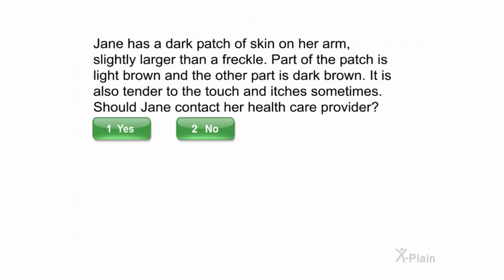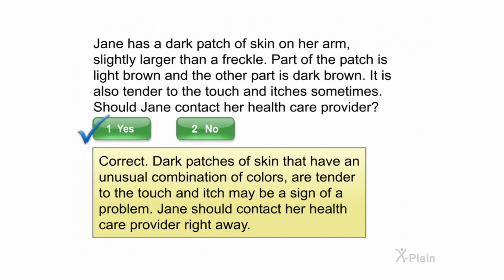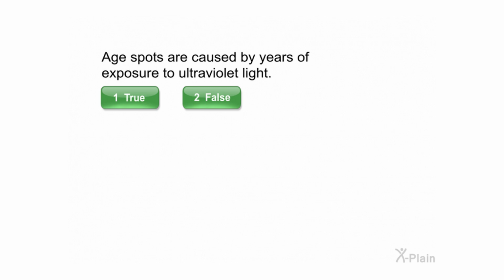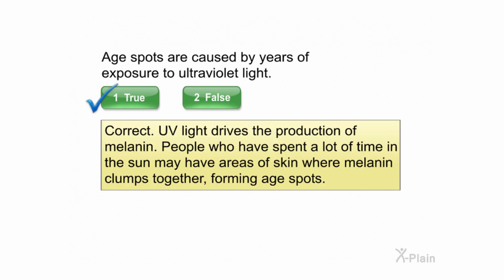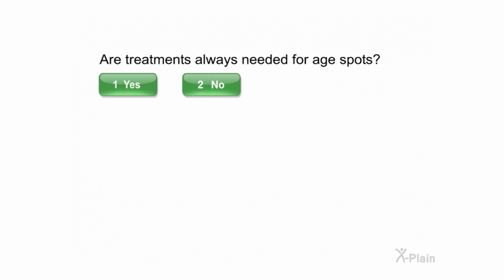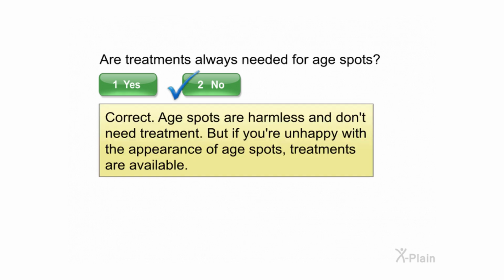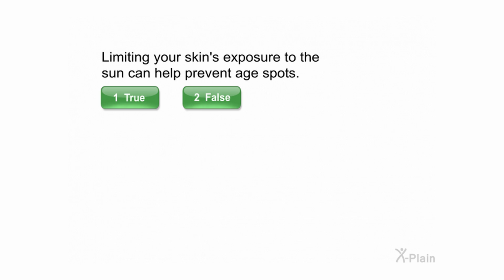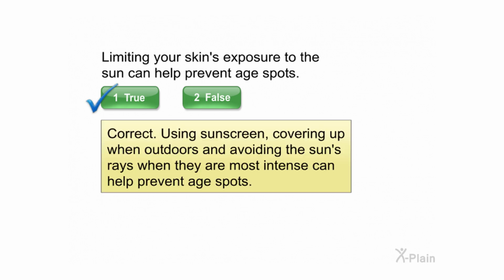Age Spots - Quiz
This quiz is for the educational video Age Spots.

dm130102 Age Spots